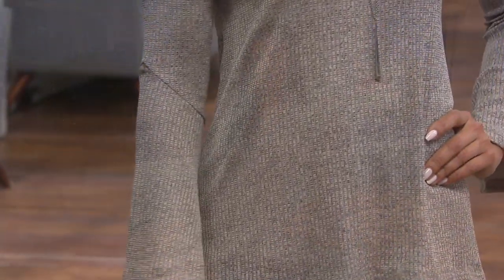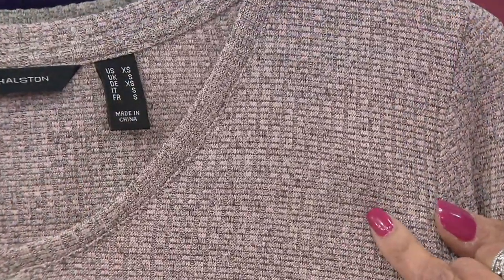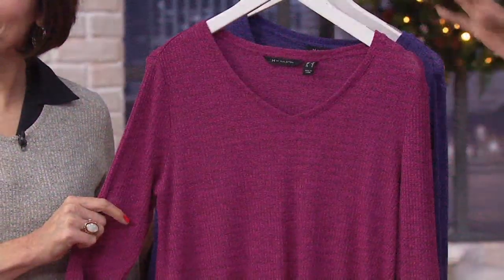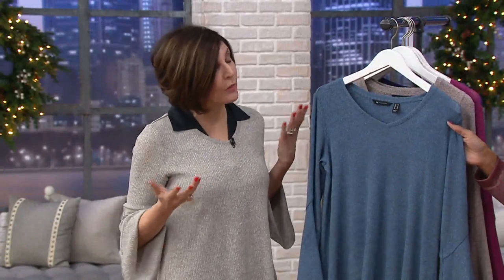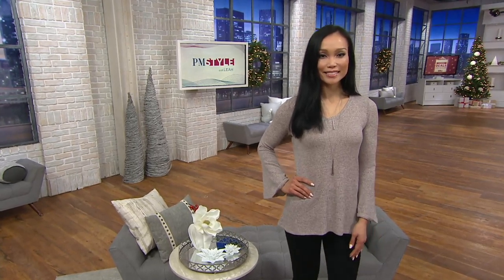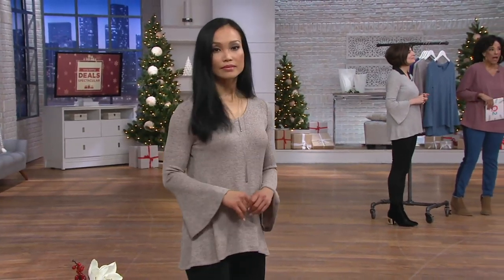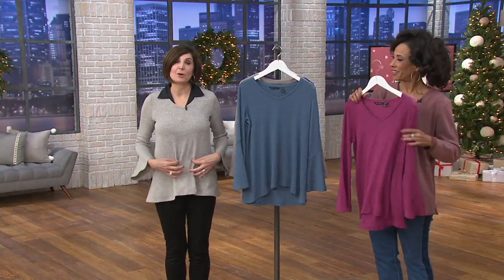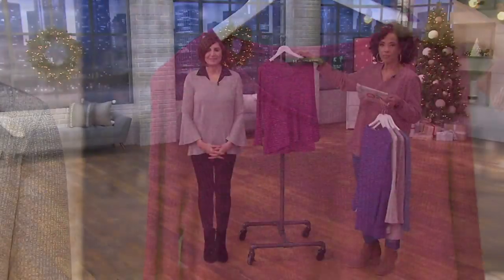H by Halston Rib Knit V-Neck Bell Sleeve Top on QVC